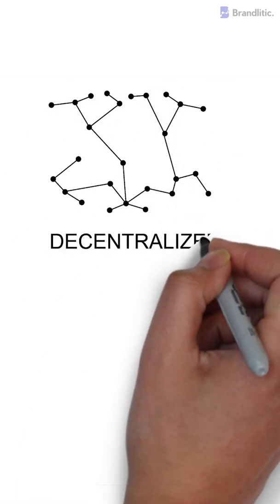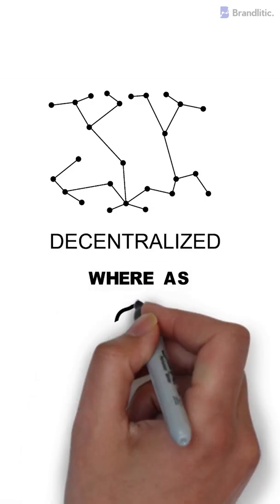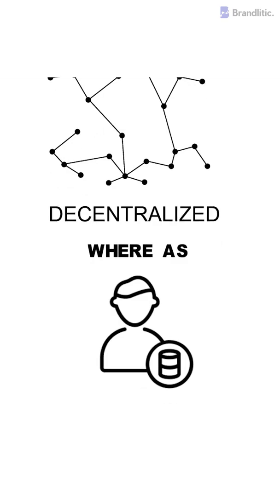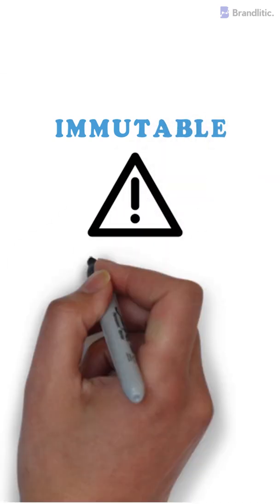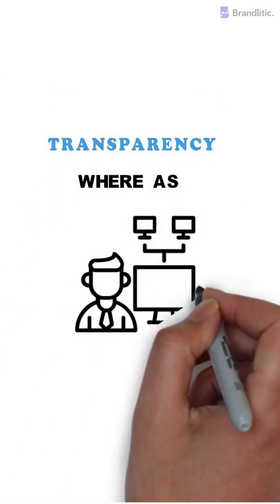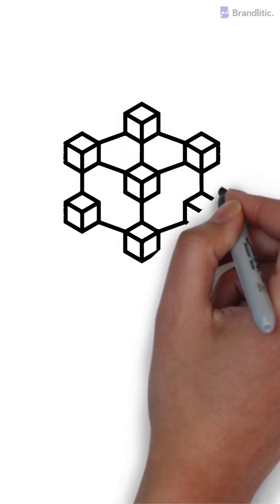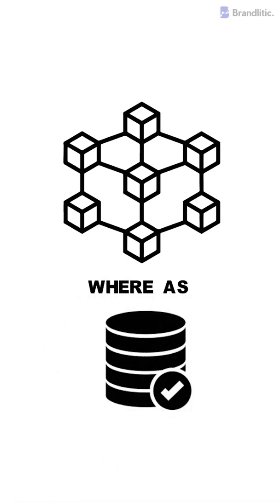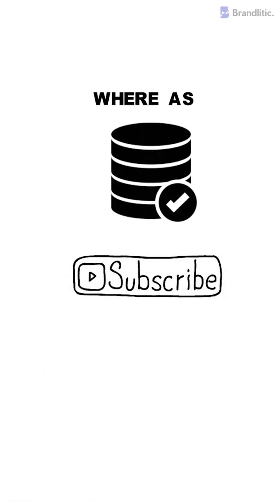Difference Between Blockchain And Database | Blockchain vs Database Comparison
If you are familiar with cryptocurrency, then you are probably familiar with blockchain. But a lot of people, don't understand the difference between blockchain and a traditional database. This video will give you a quick blockchain vs database comparison to help you get the old of this concept.

Got feedback on this video of blockchain vs linked list?